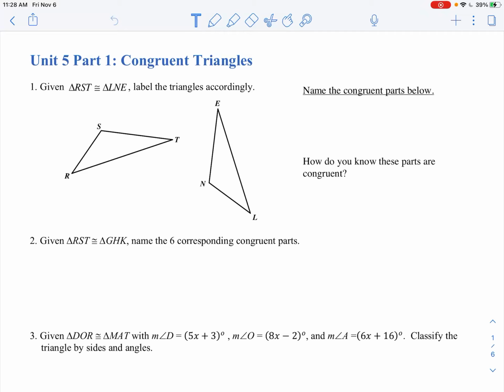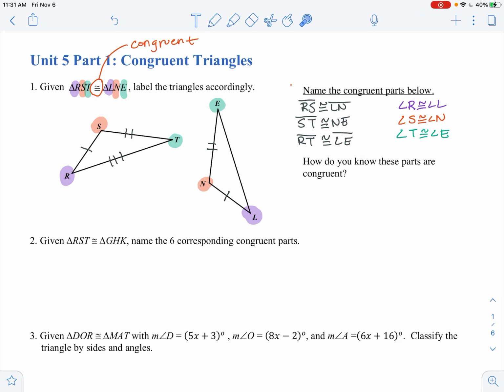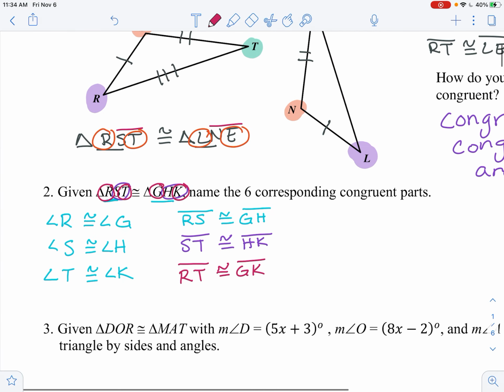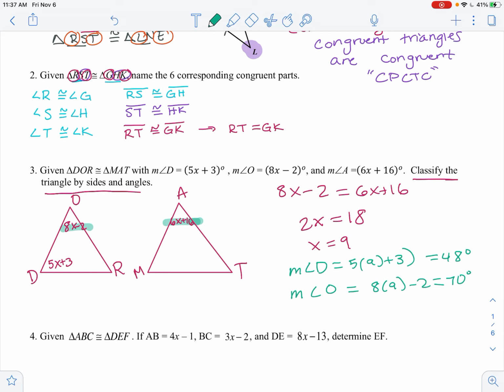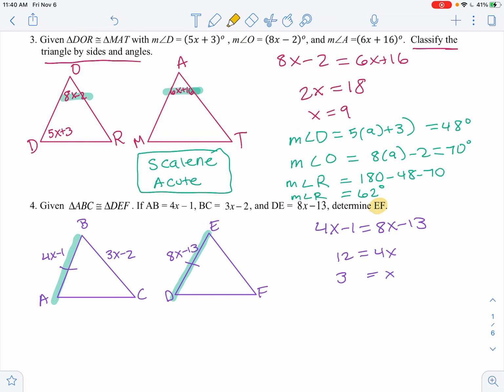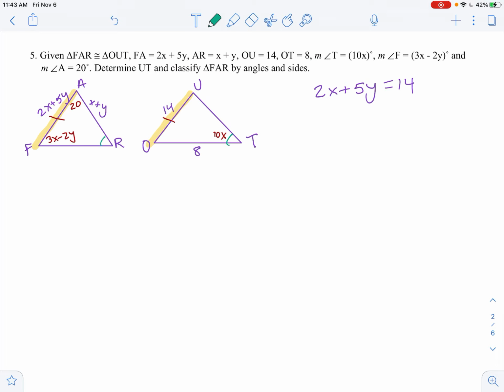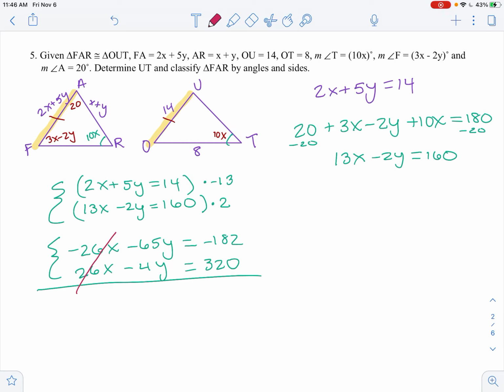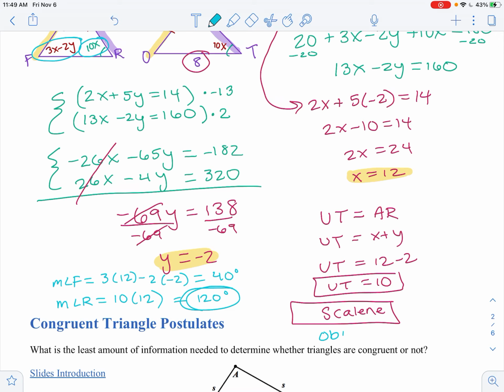Congruent Figures (Unit 5 Day 1 2020)